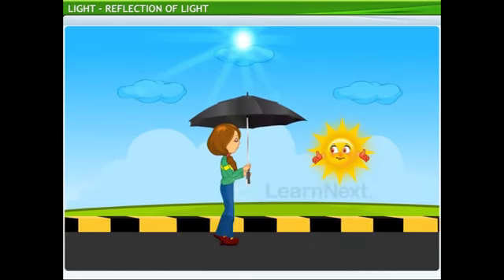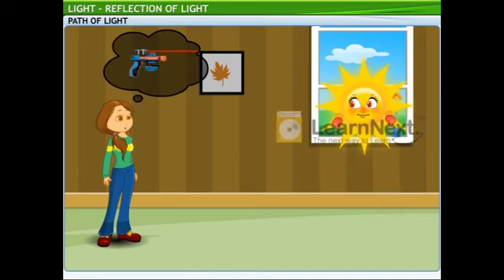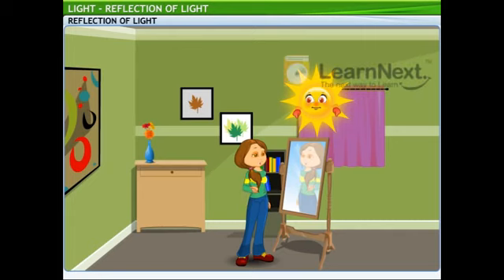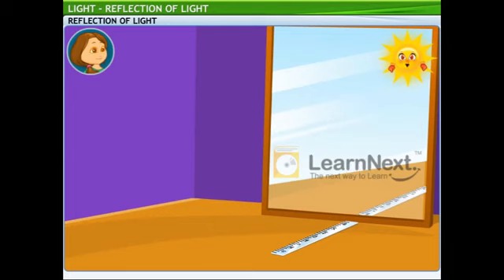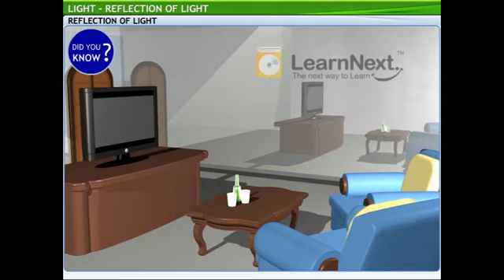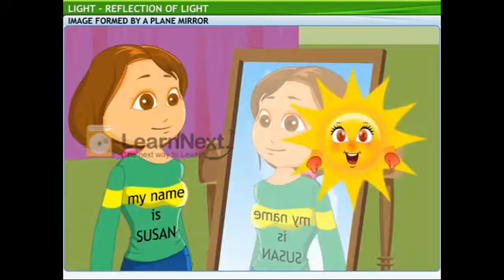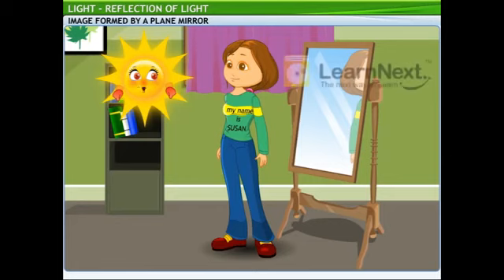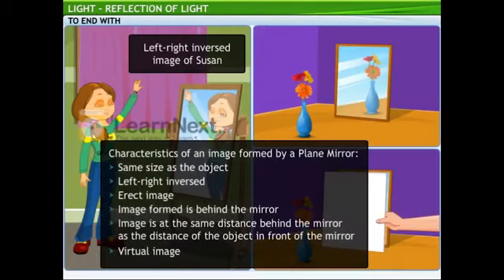CBSE GRADE 07 SCIENCE CHAPTER 15 LIGHT